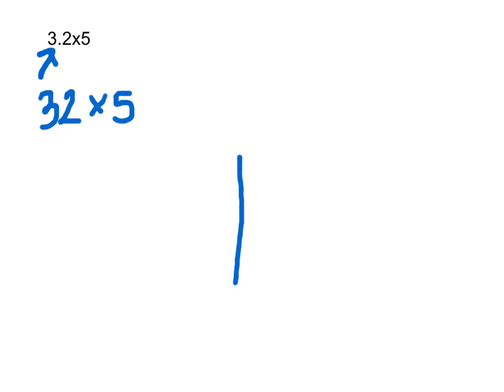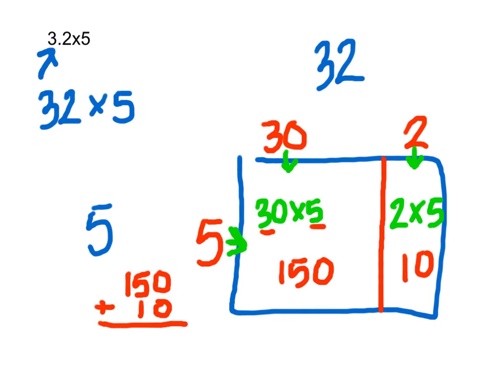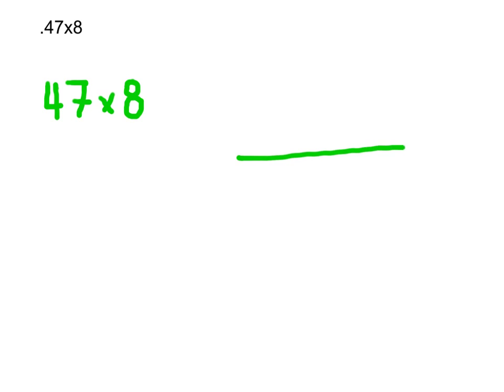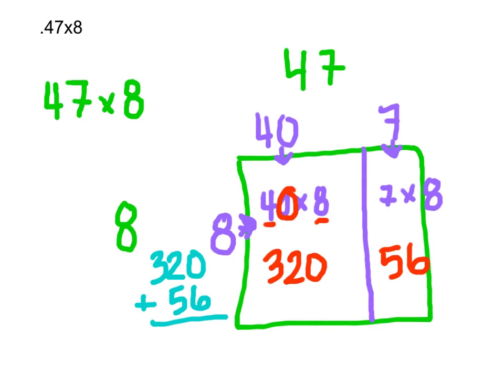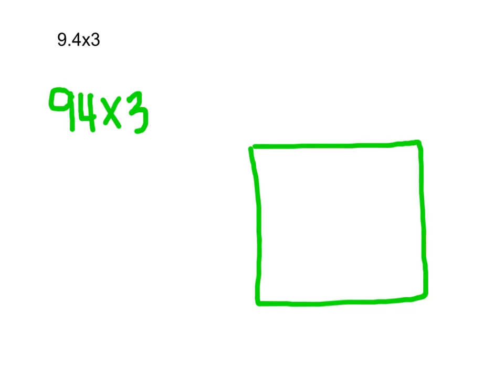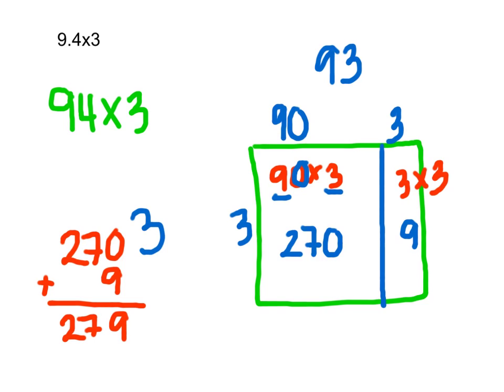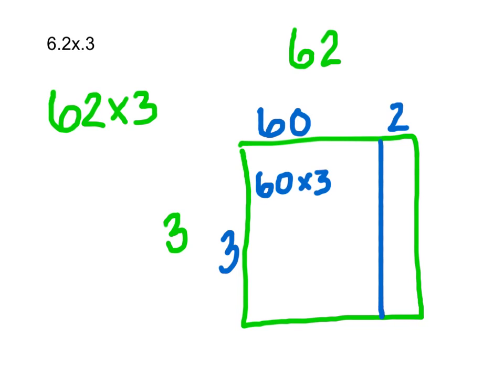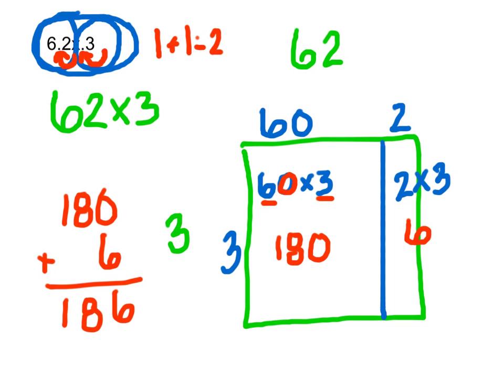Decimal Multiplication with Arrays